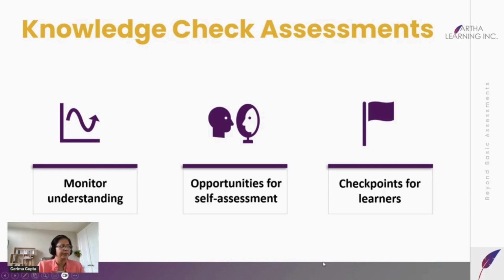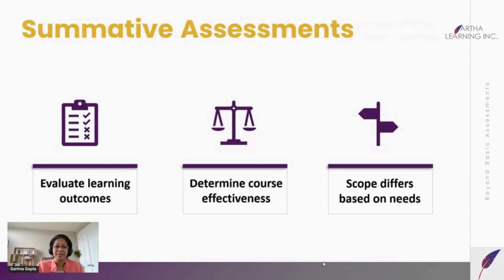Enhance Student Learning with Effective Assessment Methods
Explore the wide range of assessment strategies employed in eLearning to evaluate student progress and understanding. From Diagnostic Assessments, fine-tuning instruction to individual needs, to Knowledge-check Assessments, ensuring continuous monitoring and self-assessment opportunities, and Summative Assessments, measuring overall learning outcomes and course effectiveness. Elevate your teaching approach and empower learner achievement with effective assessment practices. Dive into the details today